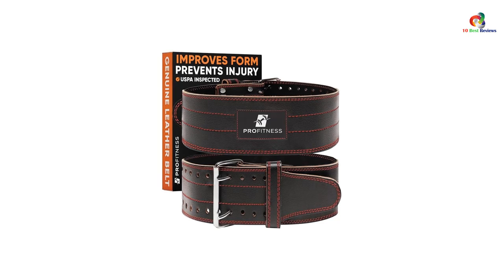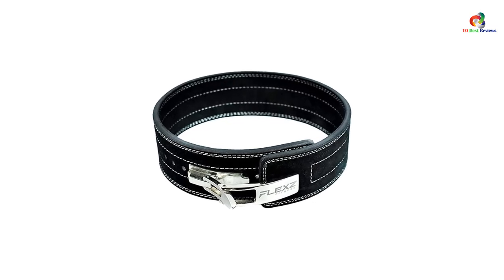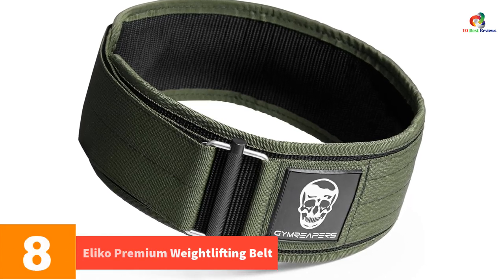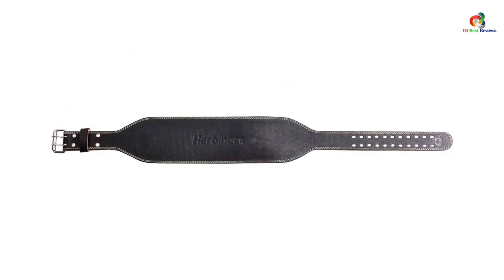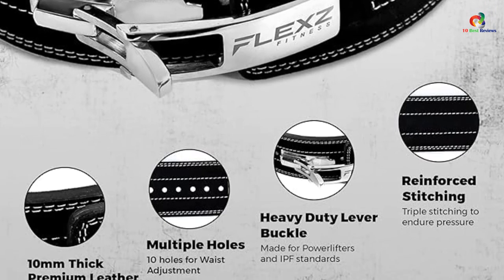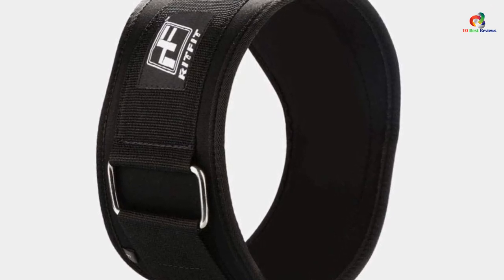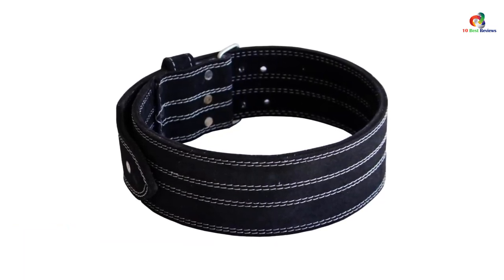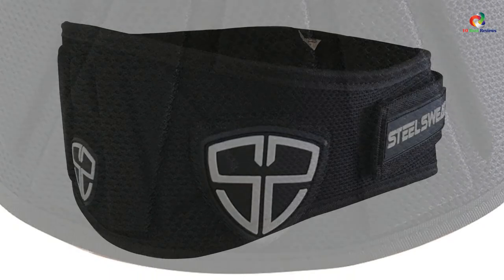✅Top 10 Best Weightlifting Belt in 2024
► Links to the Best Weightlifting Belt you saw in this video

Check Price on aliexpress

✅10. Gym Reapers 10mm Lever Weightlifting Belt
✅9. Harbinger 5-inch Weightlifting Belt
✅8. Eliko Premium Weightlifting Belt
✅7. Harbinger Padded Leather Weightlifting Belt
✅6.  Flexz Fitness Weightlifting Belt
✅5. ProFitness Genuine Leather Workout Belt
✅4.RitFit Weightlifting Belt
✅3. Iron Bull Strength Weightlifting Belt
✅2. Ader Leather Power Lifting Weight Belt
✅1.Steel Sweat Weight Lifting Belt

To save you both time and money, we’ve narrowed down to some of the best Weightlifting Belt.
Check out an in-depth review of the best Weightlifting Belt in 2024.

In this video, we make a new research on the top best Weightlifting Belt.
This is the best Weightlifting Belt  review.
Best time for buying your new Weightlifting Belt.